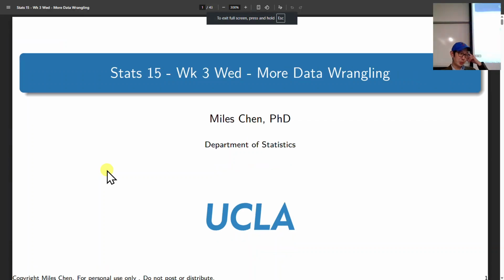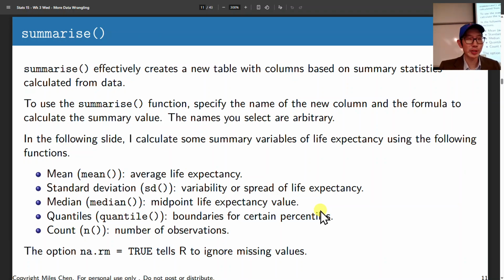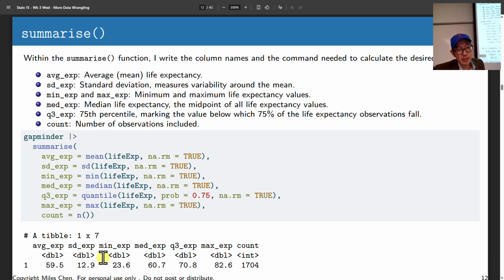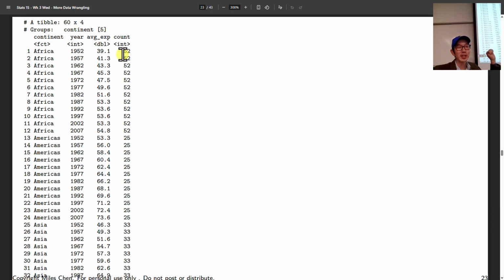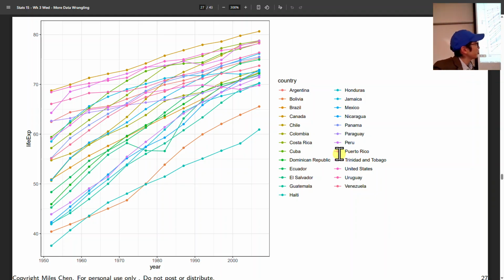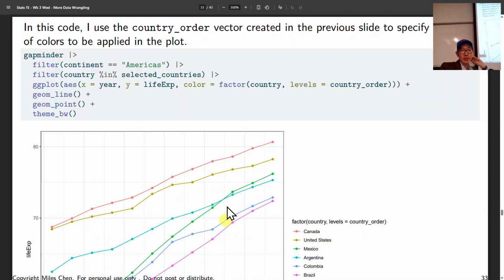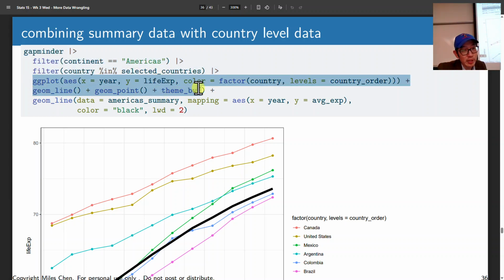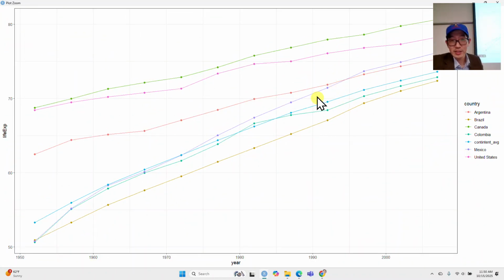Stats 15 - 2025 10 15 1153AM